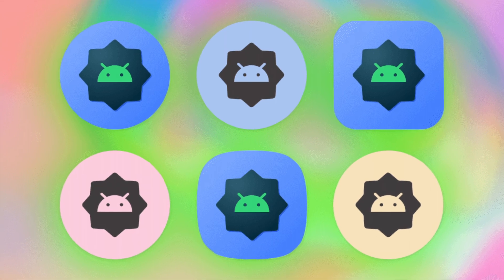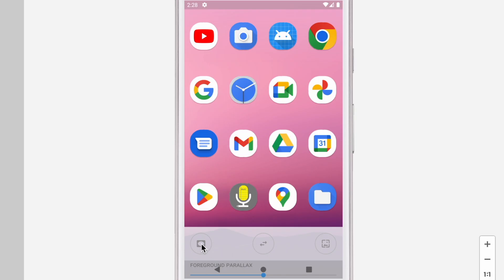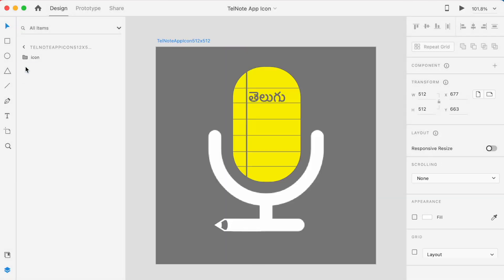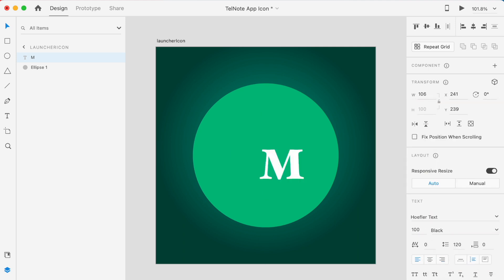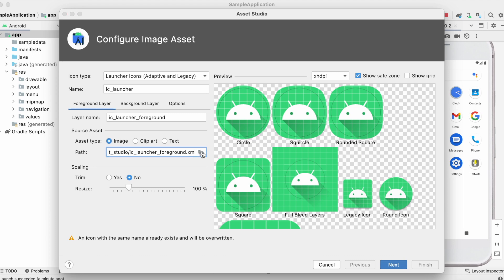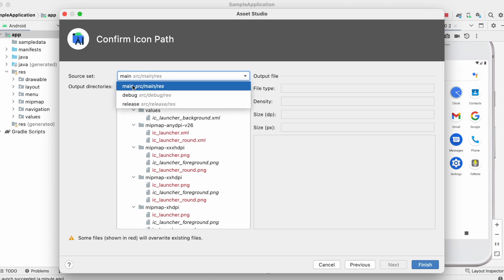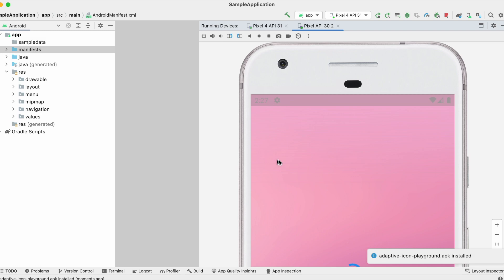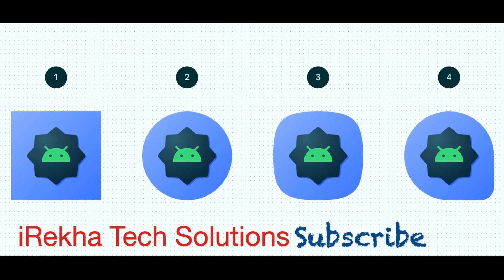How to change app icon to adaptive Icon in Android Studio | Design, import and test adaptive icons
In this video I am going to explain about adaptive icons. How to design the icon, how to import in to the Android studio and how to test for different launcher types and visual effects.